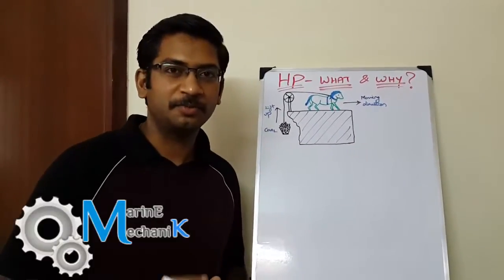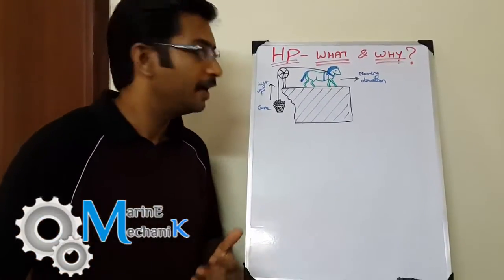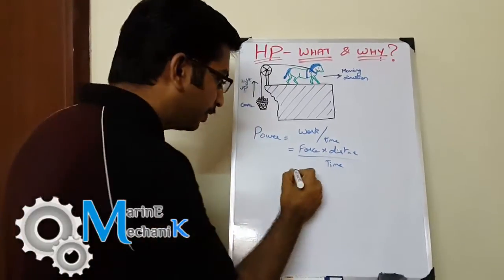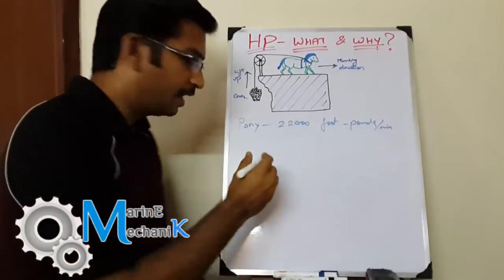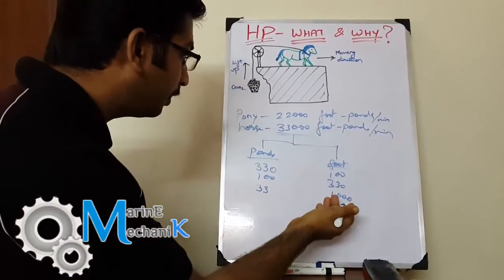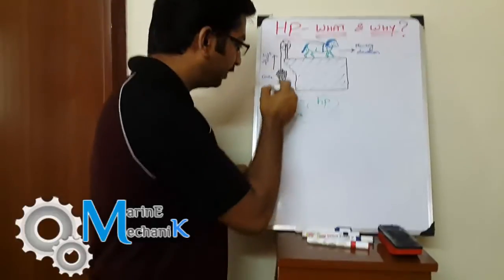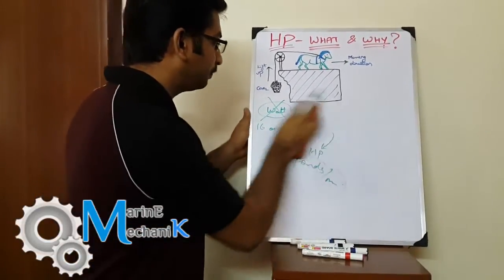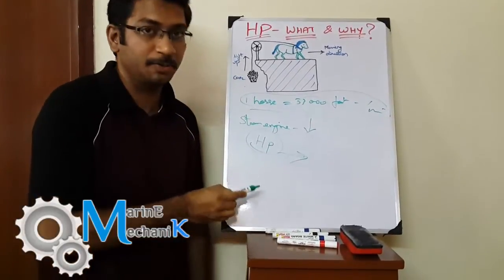Why Horse Power? Why Not "Donkey" Power?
This Video is to explain the basic concept of Horse Power - Its meaning, origin and a short history about James Watt.

It will also address the Funny Question, "why Horse Power and Why Not Donkey Power?"

Intro: GBOYSTUBE